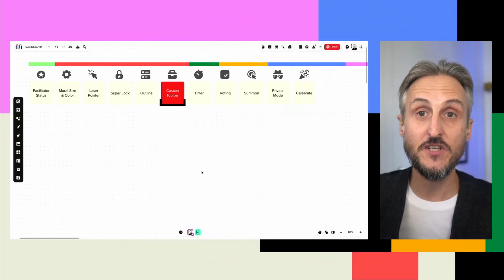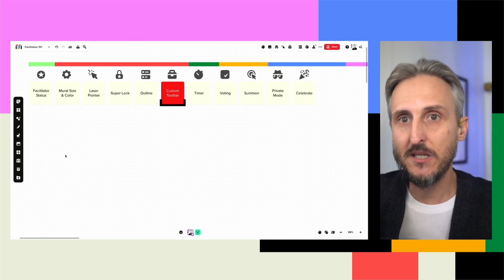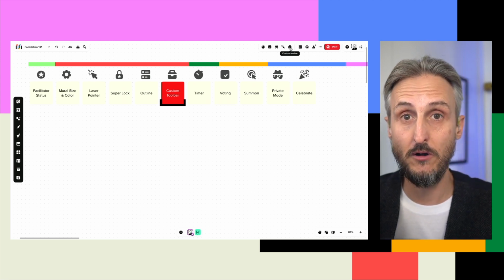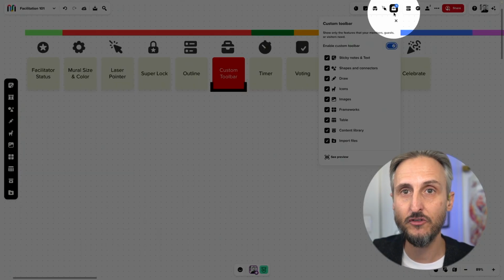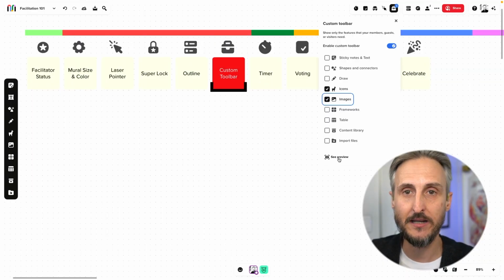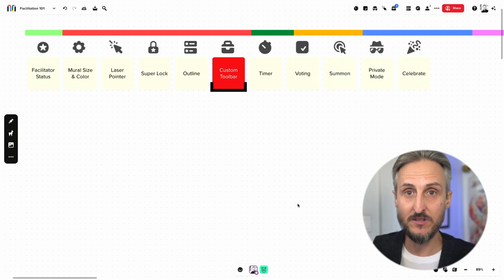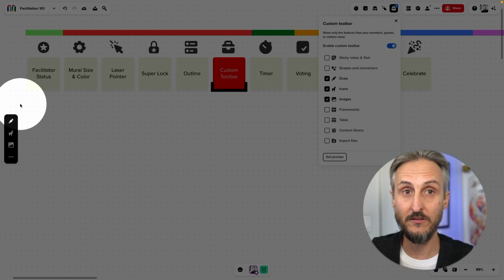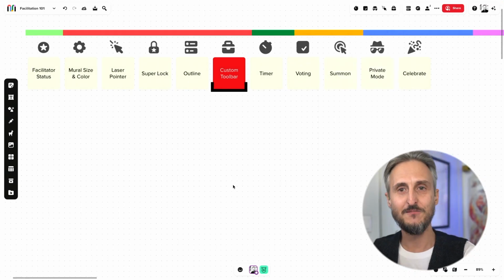Ch. 6 - Custom Toolbar (New Interface)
Customize which visual thinking tools are available to collaborators in a mural.

Not all collaborators have the same level of confidence using visual collaboration tools. When new collaborators come into MURAL for the first time, they sometimes feel overwhelmed and distracted by seeing the full user interface.

With this Facilitation Superpowers™ feature — custom toolbar — facilitators can choose which visual thinking tools are available to collaborators in a mural to simplify the experience and focus their attention on only what’s needed for the meeting.